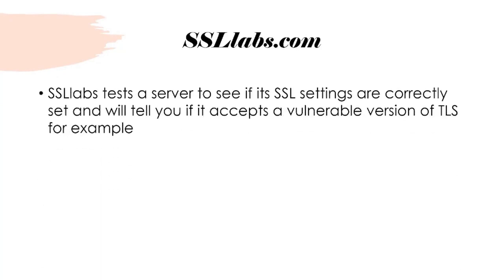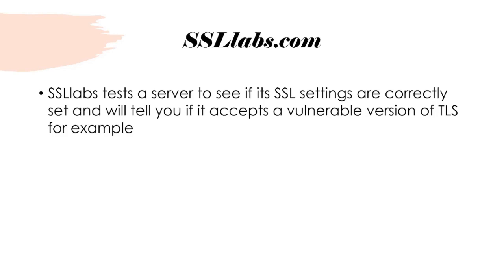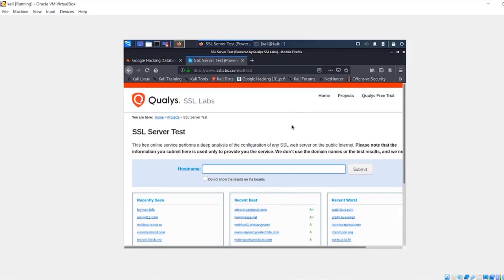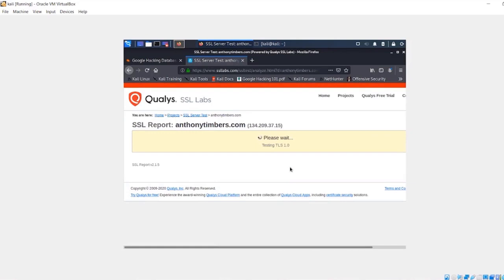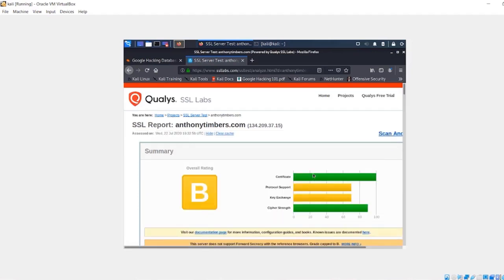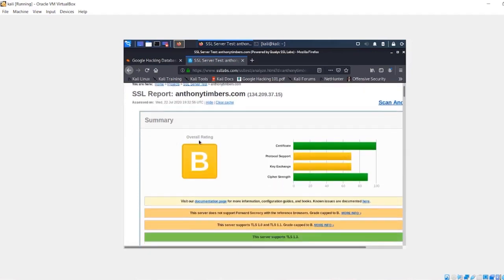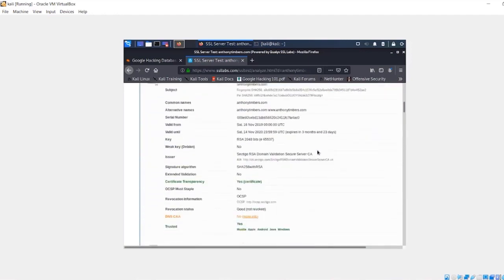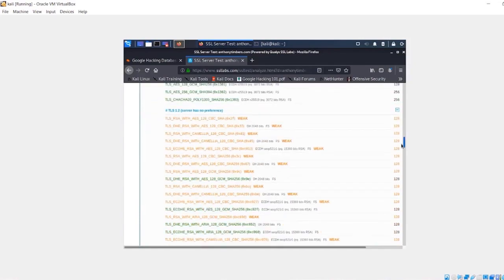Demystifying Web Security with SSL Labs Tool | Ethical Hacking Part 35 | Skillsphere Academy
**Description:**
In Part 35 of our Ethical Hacking Full Course at Skillsphere Academy, unravel the power of the SSL Labs tool. Gain comprehensive insights into enhancing web security, exploring practical applications for ethical hacking.

🔍 **Key Highlights:**
- In-depth guide to the SSL Labs tool
- Practical applications for web security in ethical hacking
- Strengthening your cybersecurity skill set

Embark on the journey to fortify our understanding of ethical hacking and cybersecurity.